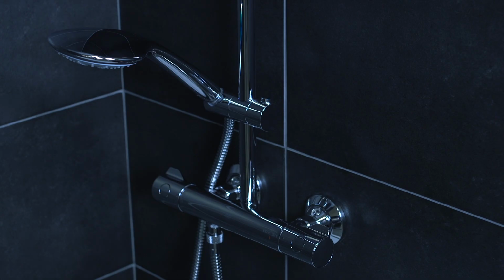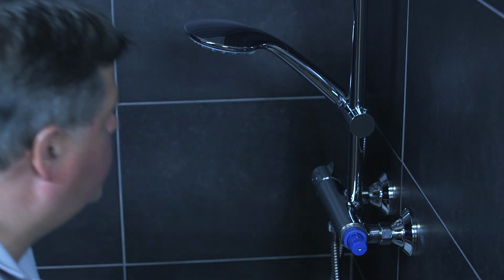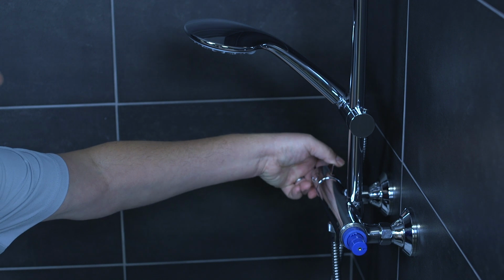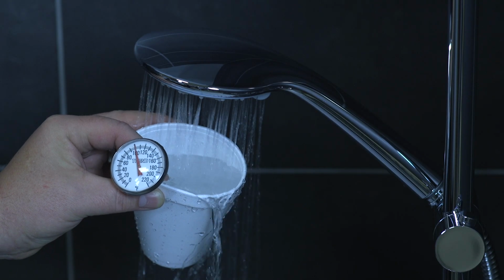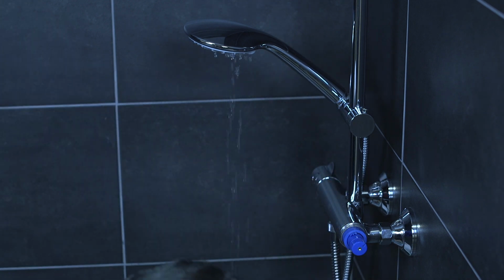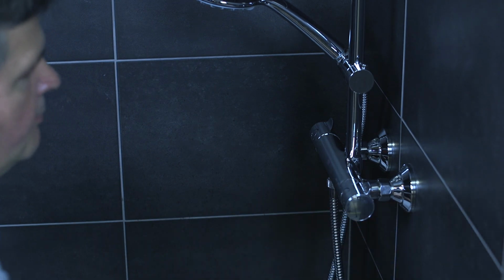GROHE | Euphoria Exposed Shower System Thermostat Calibration | Installation Video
Learn how to calibrate your Euphoria Exposed Shower System thermostat to get the perfect temperature for every shower.